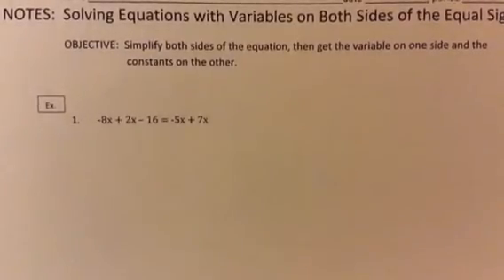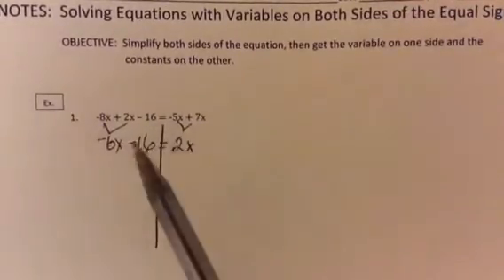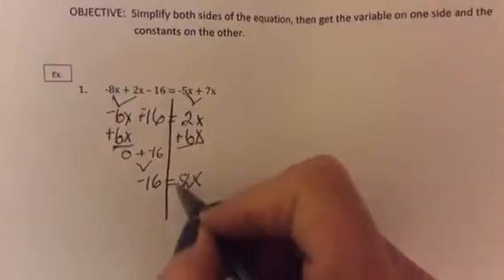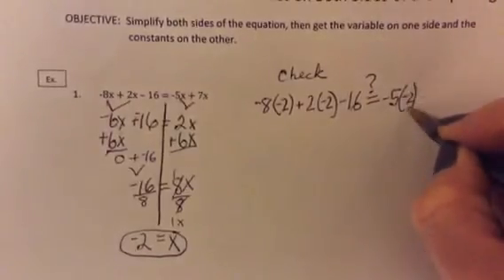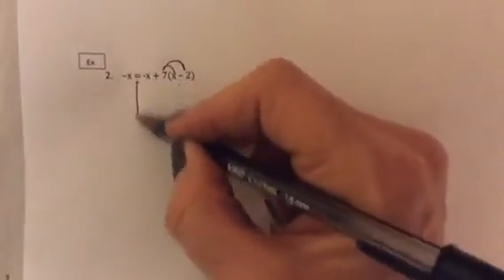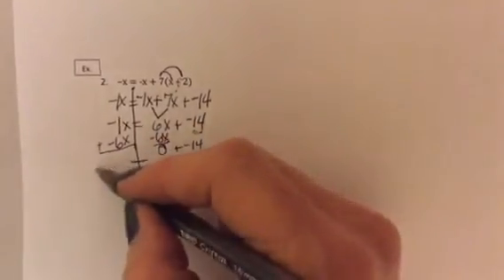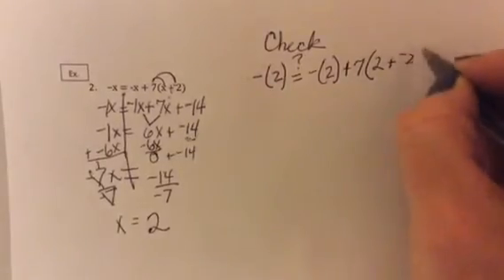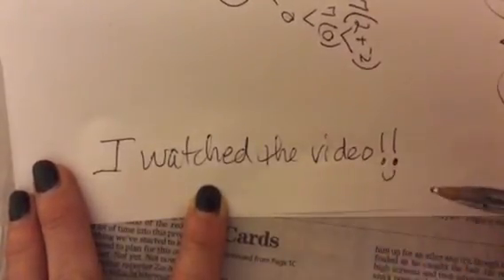Solving Equations with Variables on Both Sides